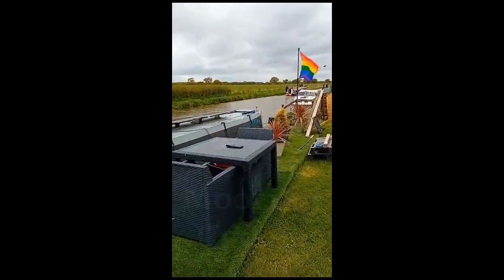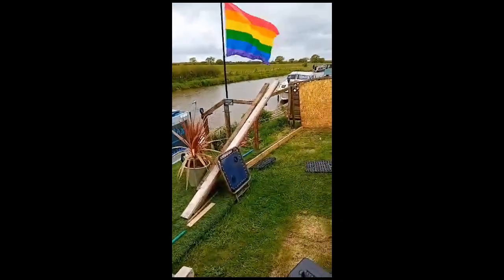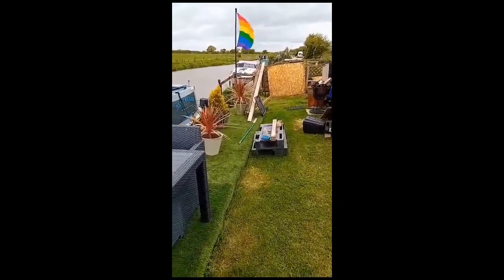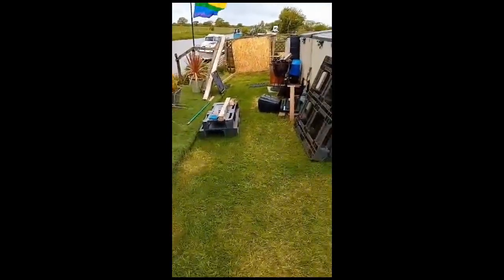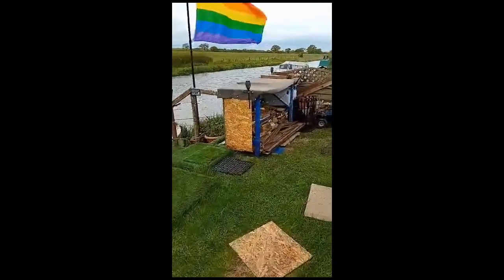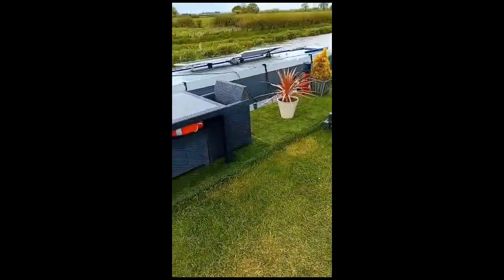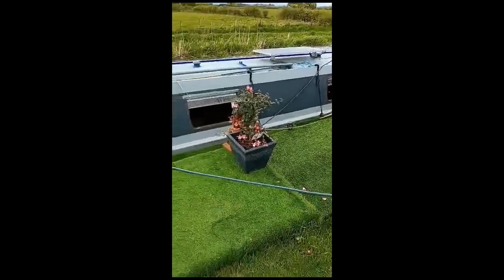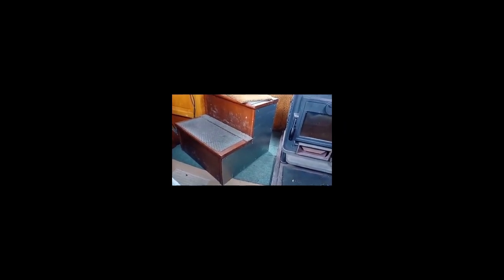Important Mooring News Revealed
Get the latest mooring news in this video! We'll be updating our mooring and adding new fencing to enhance your experience.